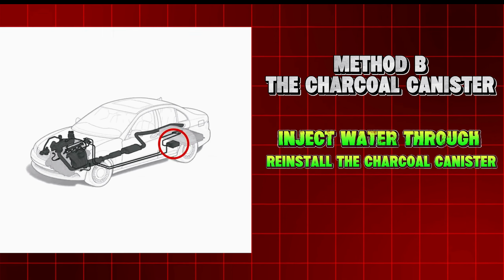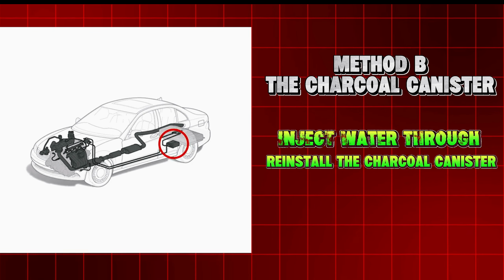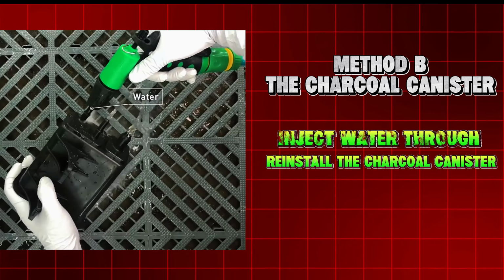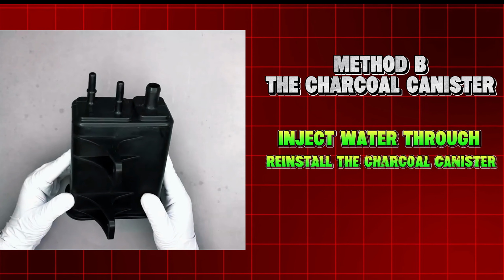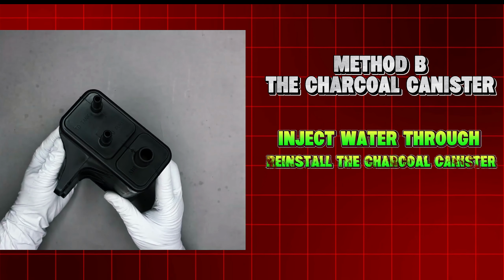P0447 Code Fix | Easy Steps to Repair EVAP System Leak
🚗💡 Got a P0447 Check Engine Light? Don’t worry! In this video, I’ll show you easy steps to fix the P0447 code and repair the EVAP system leak fast and efficiently. Whether you're a DIY enthusiast or just curious about what causes this trouble code, this guide will help you understand and solve the issue with simple, clear instructions. 🔧🔍

✅ Learn how to diagnose the EVAP purge valve
✅ Find out common causes of P0447 code
✅ Step-by-step repair tutorial

Make sure to watch till the end for bonus tips and tricks! 👍

💵Limited-Time Discount Available! Click Below to Save ⬇️

🔎📌 Evap Canister Purge Valve [AMAZON]

🔗Essential Automotive Tools & Equipment [AMAZON]
🔧 Top Code Readers & Scan Tools [AMAZON]

🪫Best Jump Starters⚡for Emergency Power Boost [AMAZON]

▶︎ Here are some of my favorite OBD2 Scanner that you might like:

🔎📌BlueDriver Bluetooth Pro OBDII Scan Tool [AMAZON]
🔎📌FOXWELL NT301 OBD2 Scanner [AMAZON]
🔎📌FIXD Bluetooth OBD2 Scanner [AMAZON]
🔎📌MOTOPOWER MP69033 OBD2 Scanner [AMAZON]

Search terms and questions you might be thinking of related to P0447 Simple and fast Fix :

How do I fix code P0447
Is P0447 serious
How to fix P0457 code
P0447 code nissan
P0447 code fix nissan
P0447 code fix ford
P0447 hyundai
P0447 code fix mercedes
P0447 nissan Maxima
P0447 vent control valve
P0447 nissan symptoms
What is P0447 Engine Code
p0447 cost to fix
Purge Valve Replacement Costs
P0447 Code Explained